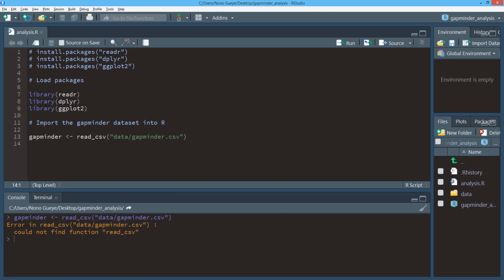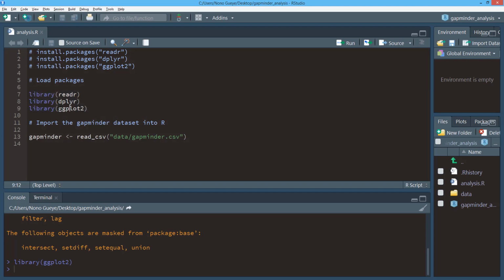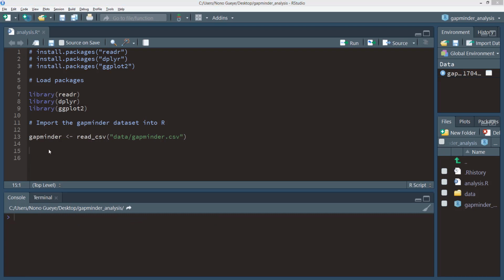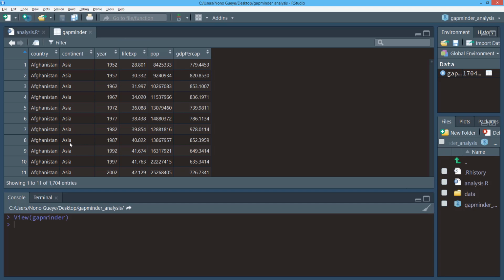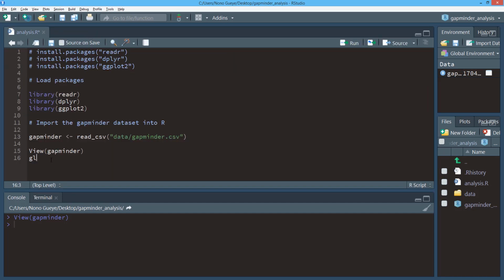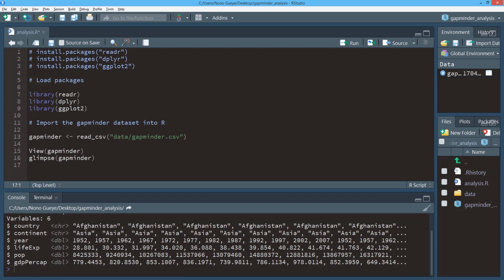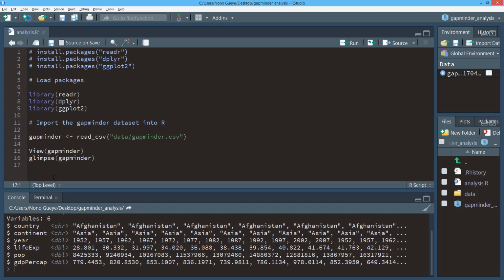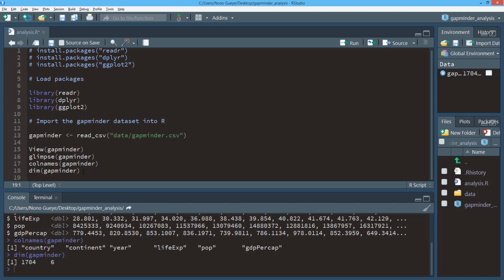A few good-to-know functions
In this video, we learn a few functions that you may want to use in order to get a sense of your data.